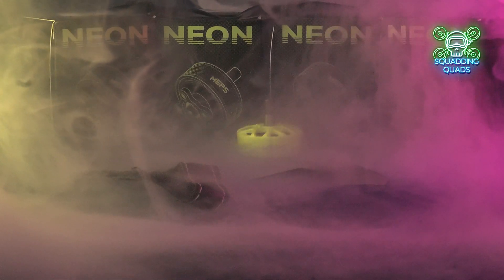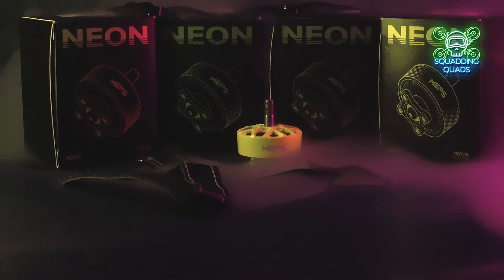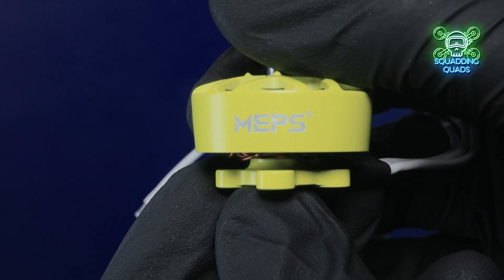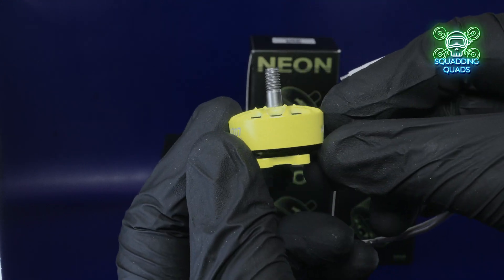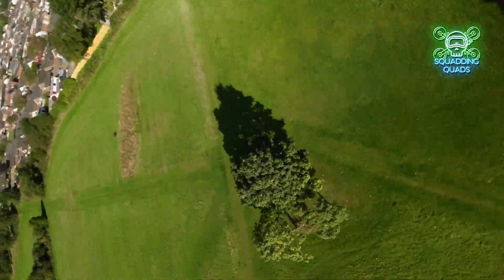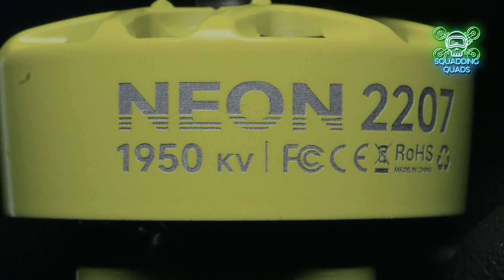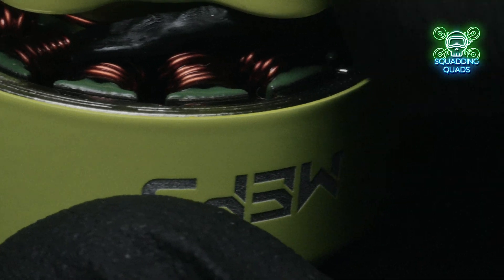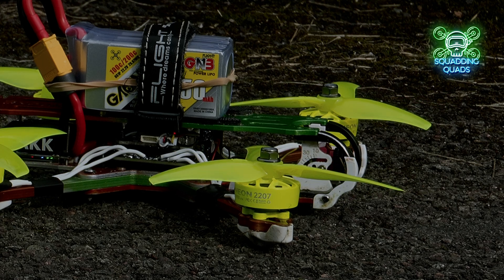The shocking 🤯 truth about MEPS Neon Motors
The smoke in this video was made using a handheld some "ninja" from PMI and I can't recommend it highly enough. Buy your own:-

In this video, we dive deep into the *truth* about MEPS Neon Motors, the revolutionary technology taking the automotive world by storm. From incredible performance claims to potential hidden drawbacks, we uncover everything you need to know. Are these motors truly the future of electric vehicles, or is there more than meets the eye? Watch to find out!

👉 **Timestamps:**
00:00 - Introduction
01:15 - The Elephant
03:45 - How do they Fly ?
05:54 - Should you buy them ??